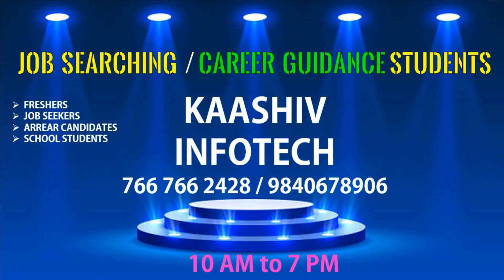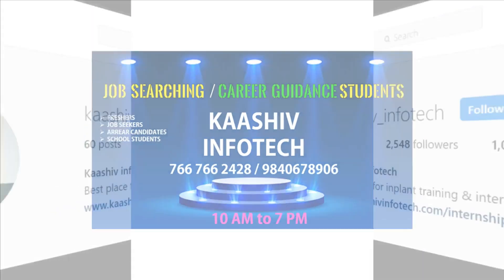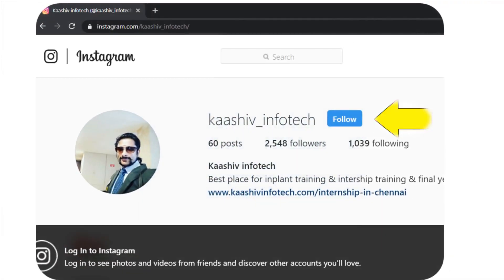Top 5 Best Free Photoshop Alternatives - TopX